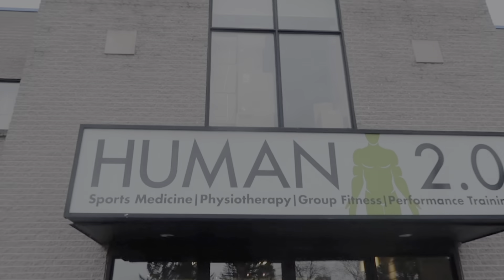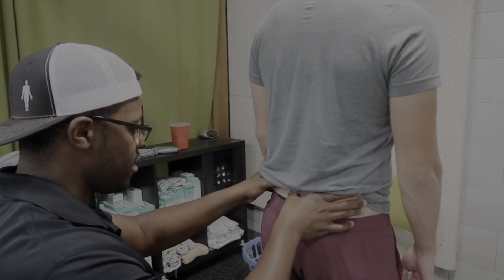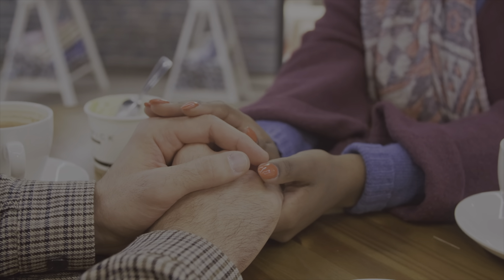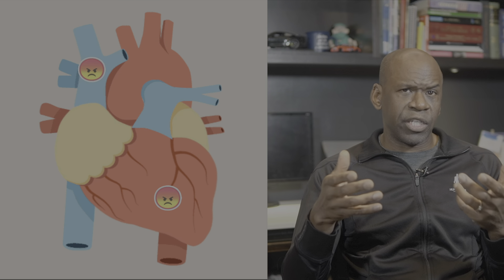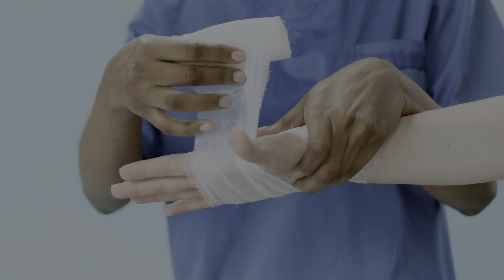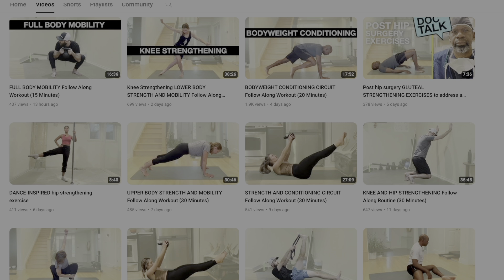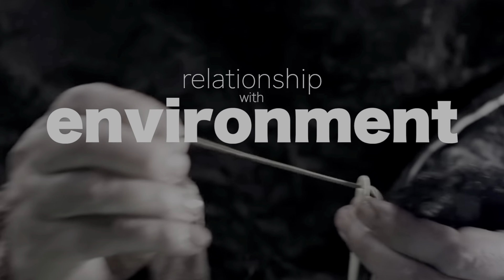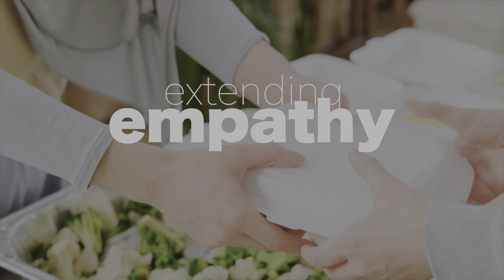The Importance of INTEGRATED HEALTHCARE with Dr. Chris Raynor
The Importance of INTEGRATED HEALTHCARE with Dr. Chris Raynor, co-owner of Human 2.0

Human 2.0 is an Ottawa, Ontario gym, movement and rehab facility located in the city's south east end. We are all about functional fitness, mobility training, and the development of movement skills for better overall physical literacy, autonomy, and injury prevention purposes. If you are in the area, come for a visit!